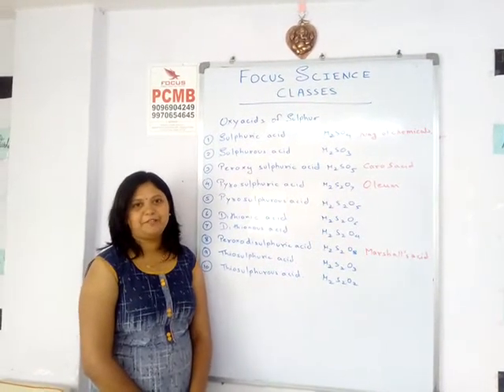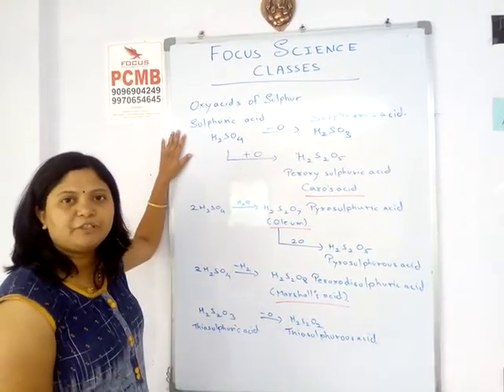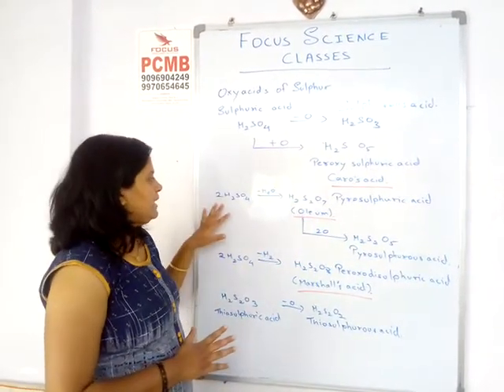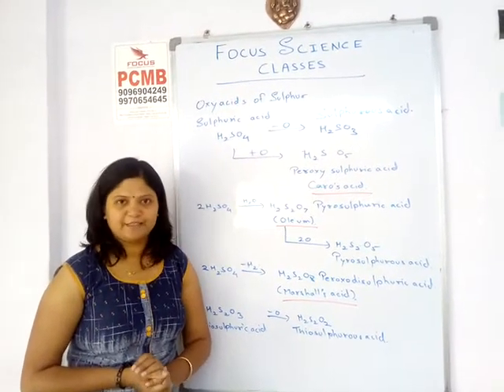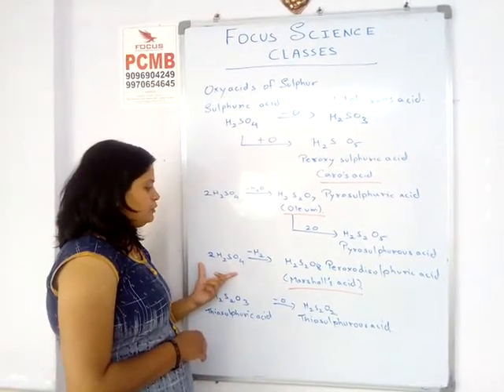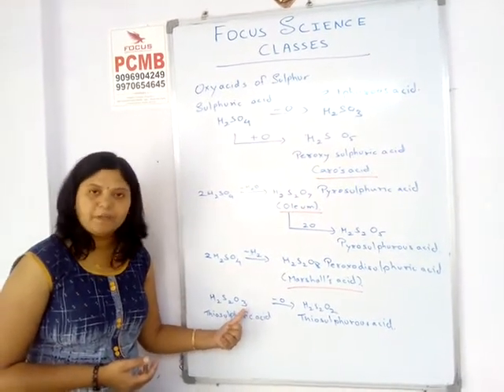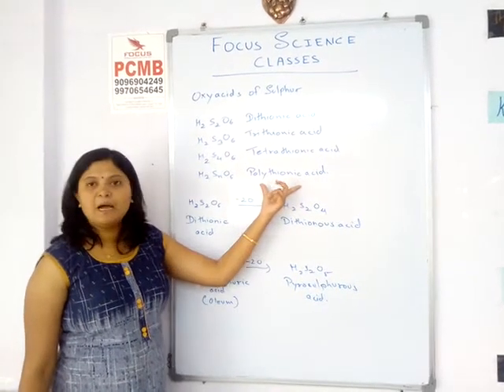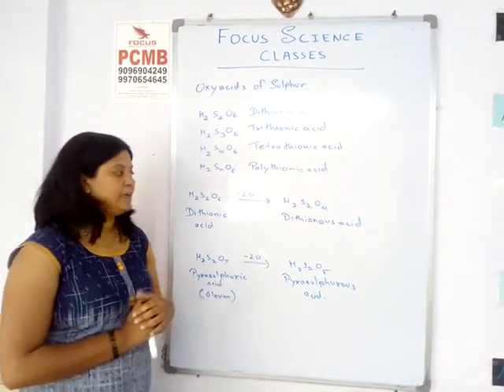Oxoacids of sulphur imp for MHT-CET, JEE and NEET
Special for Maharashtra board students..
Focus Science Classes Vrundavan nagar Nashik Jatra nandur link Rd near shiv krupa sweets.